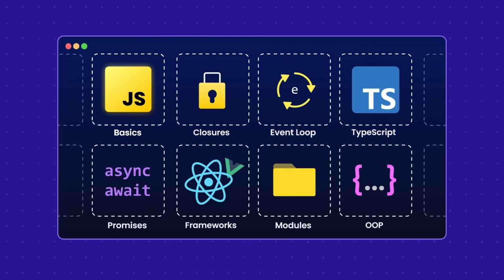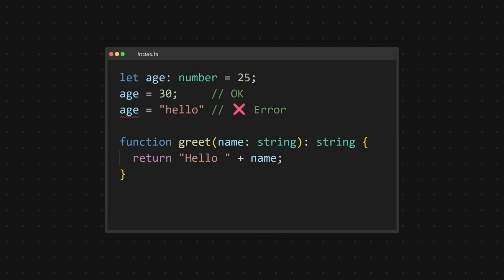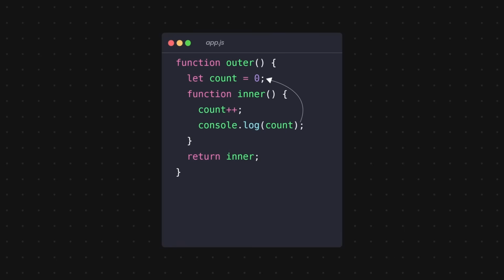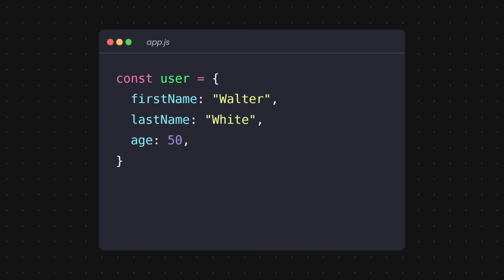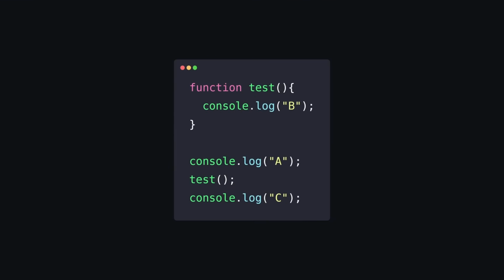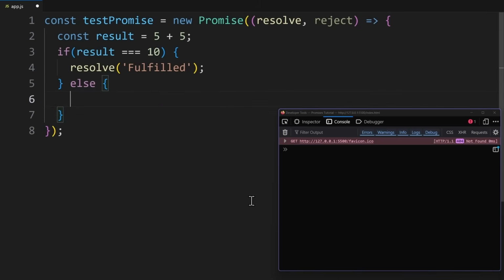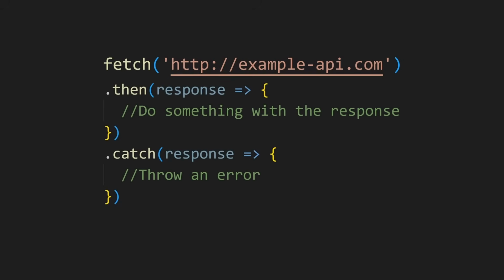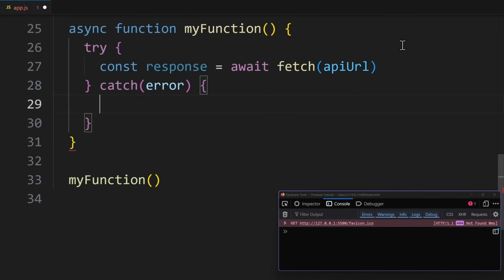All the JavaScript You Need in 2026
Learn advanced JavaScript concepts that go beyond the basics and help you write better, cleaner, and more modern code. In this video, we cover important JavaScript topics like closures, promises, async await, modules, higher-order functions, array methods, OOP, Event Loop and more. If you already know the JavaScript basics and want to understand the concepts real developers use in modern front-end and full-stack development, this tutorial is for you.

In this JavaScript tutorial, you will learn advanced JavaScript concepts that every developer should know after learning variables, functions, loops, arrays, and objects. This video is perfect for developers who already understand the fundamentals and now want to level up with intermediate and advanced JavaScript topics used in real-world projects, React apps, Node.js back ends, and modern web development workflows.

Whether you are learning JavaScript for front-end development, preparing for React, moving toward full-stack development, or just trying to understand how JavaScript really works, these concepts will help you build a stronger foundation. We will look at modern JavaScript features, coding patterns, asynchronous JavaScript, and important developer knowledge that often gets skipped in beginner tutorials.